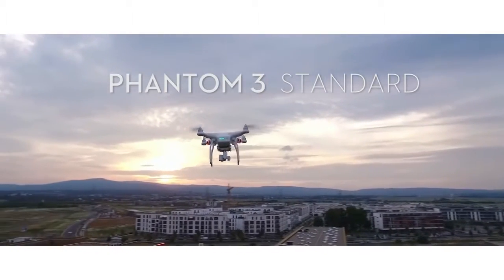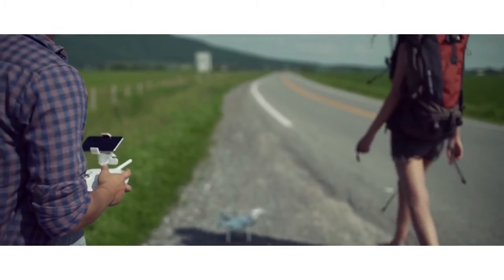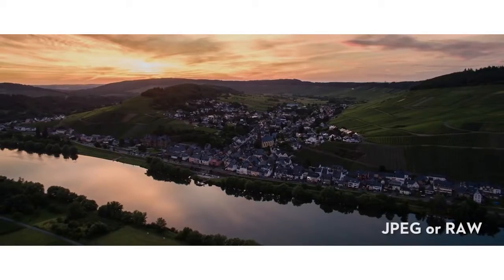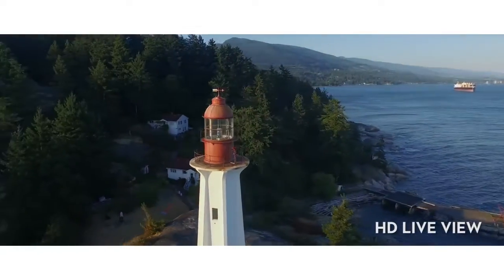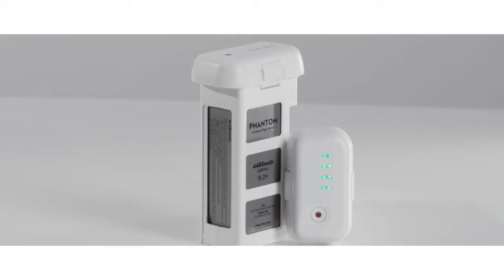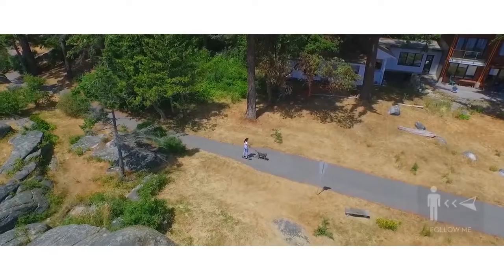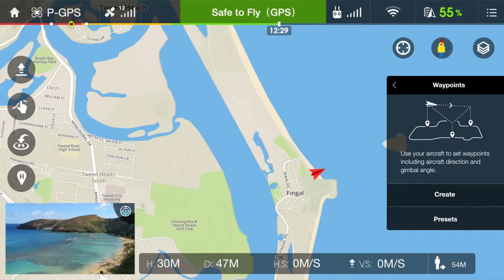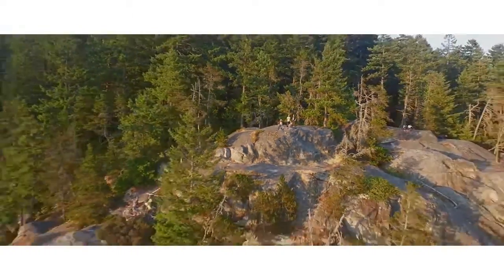Phantom 3 Standard Drone | AusGeoShop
This top-of-the-line drone is fitted with automatic flight assist, live GPS, auto-hover and 2.7K video camera. The Phantom 3 Standard has a 1km flight range.